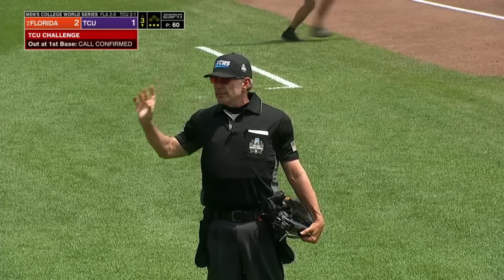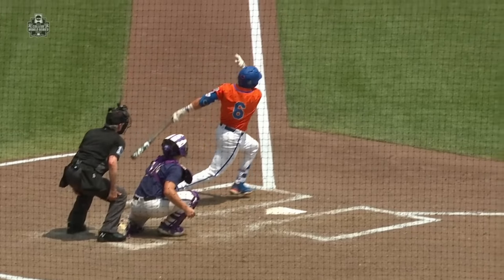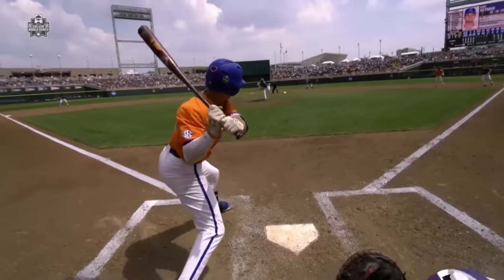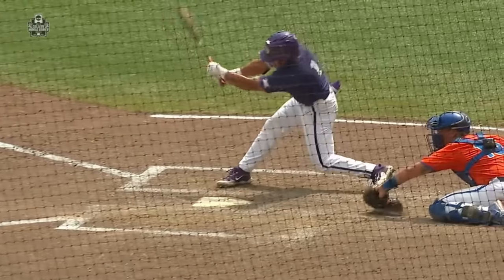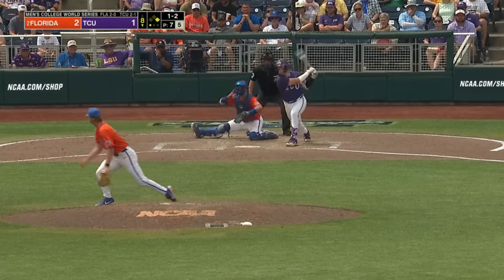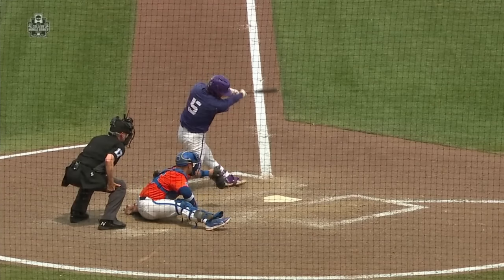#2 Florida vs TCU (Great Game!) | College World Series Bracket Final | 2023 College Baseball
Florida Baseball and TCU Baseball played in the bracket final at the 2023 College World Series. Florida would advance to the College World Series Finals with a win, while TCU needed a win to force a winner take all game on Thursday.